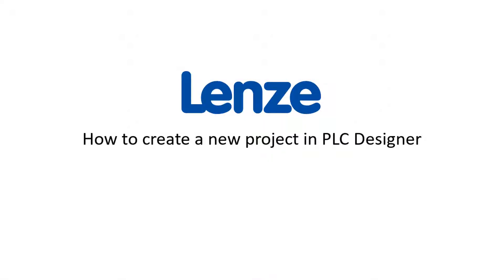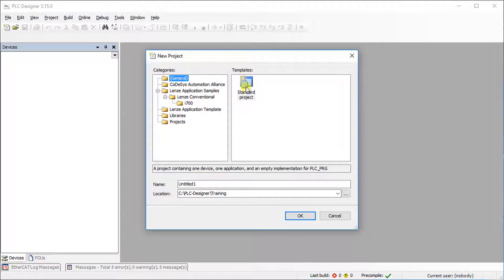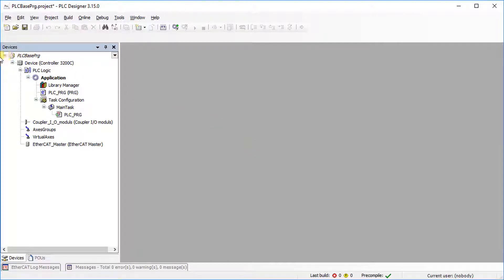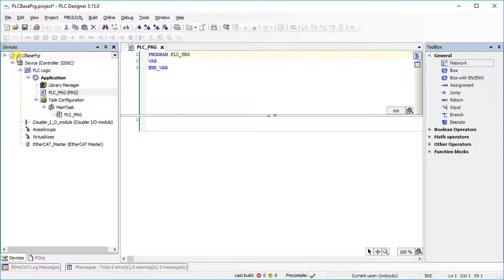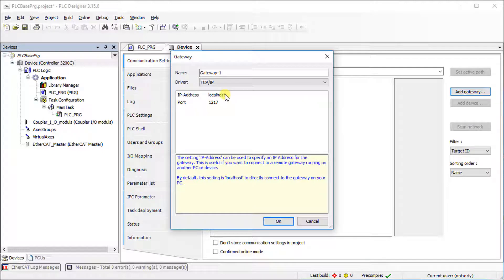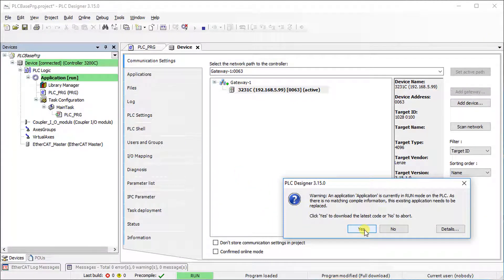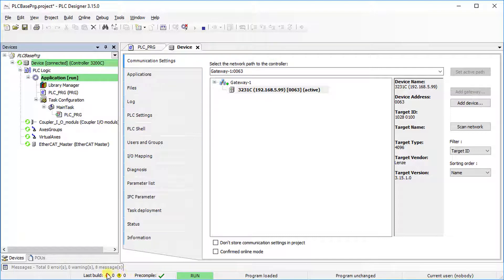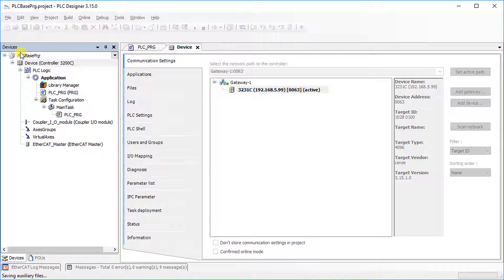Lenze PLC Designer: How to create a new project?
This tutorial shows how to create a new project by using the PLC Designer.
Learn how to easily set up a new PLC project, get to know the programming editor of the PLC Designer and see how to connect your PC to a controller and go online.

00:00 Opening the PLC Designer
00:43 Creating a new project
02:01 Overview of the project environment
03:00 Connecting computer to the controller and going online
04:38 Status of program run and saving project

Also explore our Lenze Online Training Portal for further interesting training contents